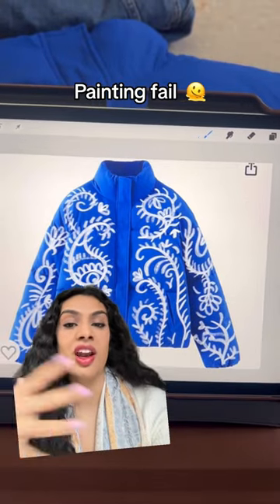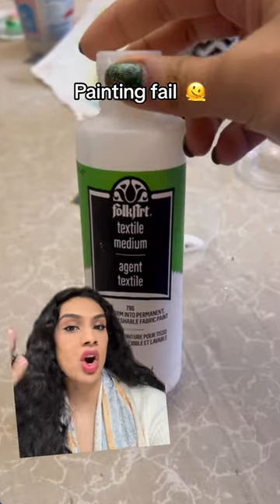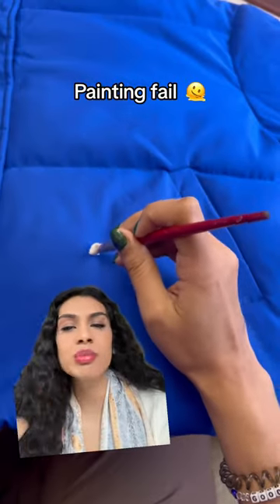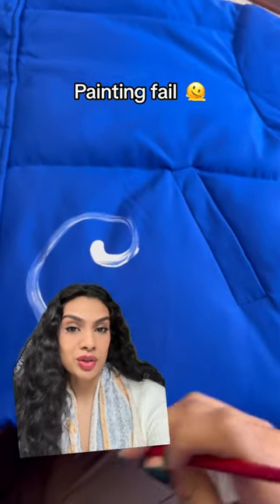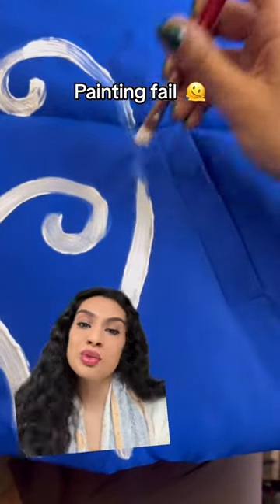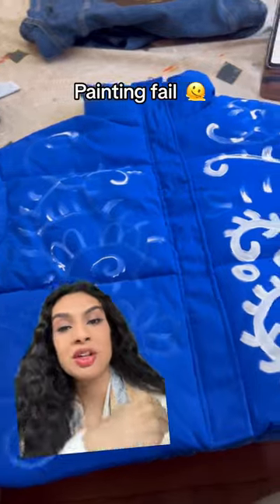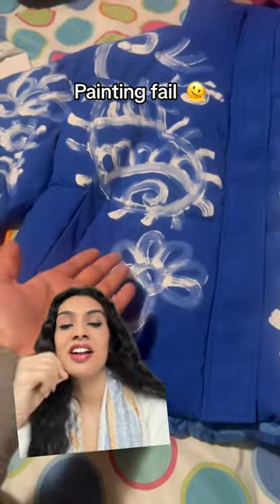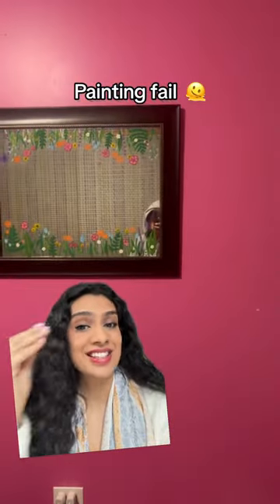Puffer jacket painting fail